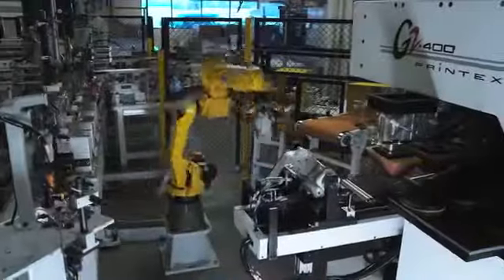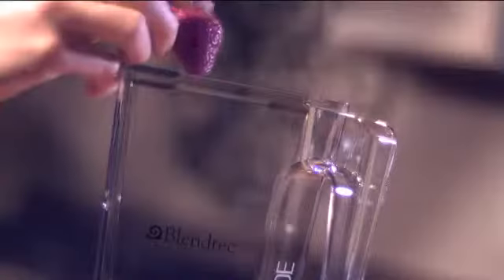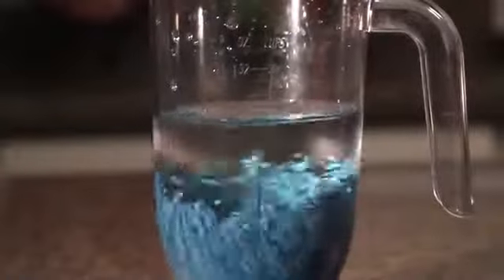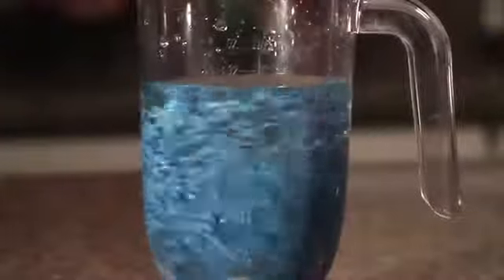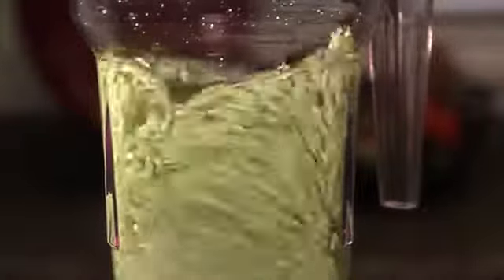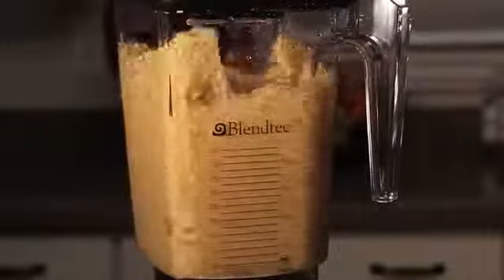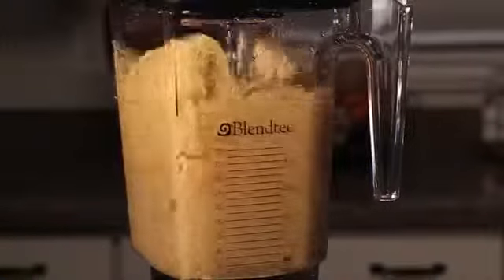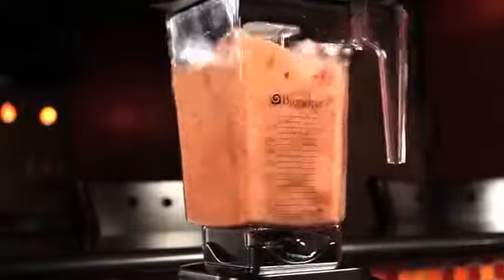Why a square jar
Learn why Blendtec chooses a square jar for blending.

At Blendtec we do things differently the key to proper blending is to get your ingredients in the path of the blade as much as possible.
In a round jar the ingredients are pushed to the top of the jar where they stay and many particles never get blended. Our square jars have a different effect they force ingredients to bounce against a wall and move back into the blade.
Everything in a square jar eventually gets blended this means that your fruits and vegetables will blend smoother and faster in a Blendtec blender.